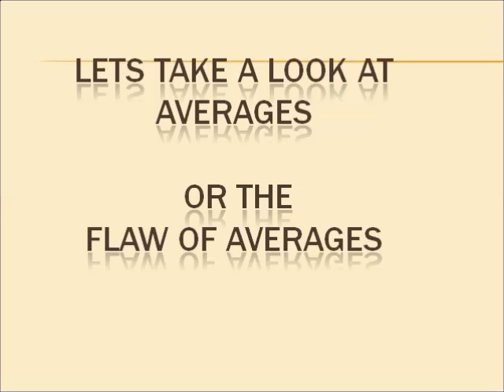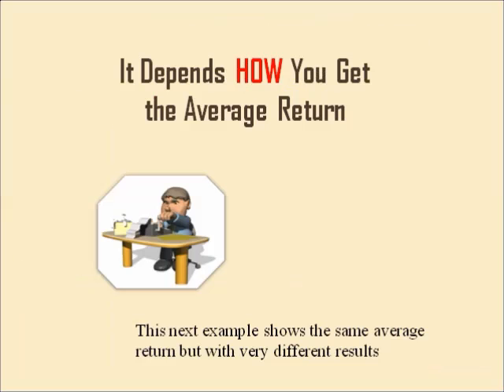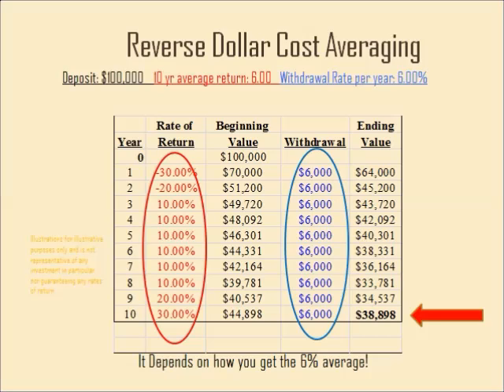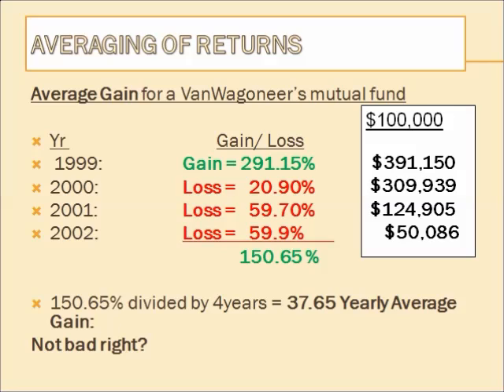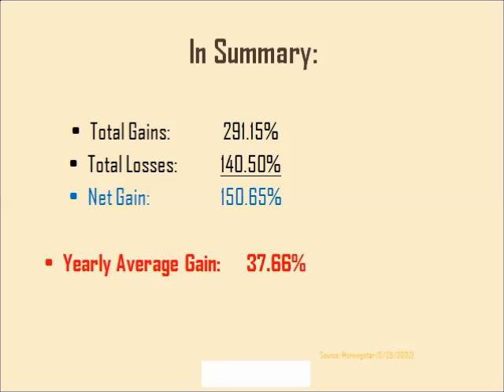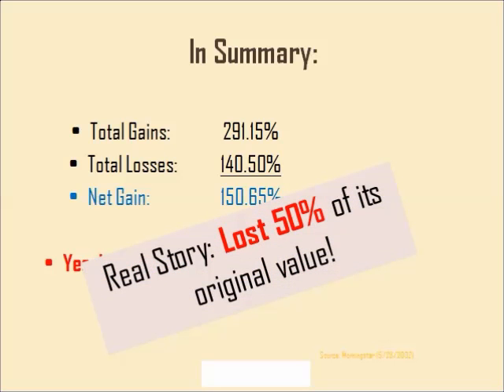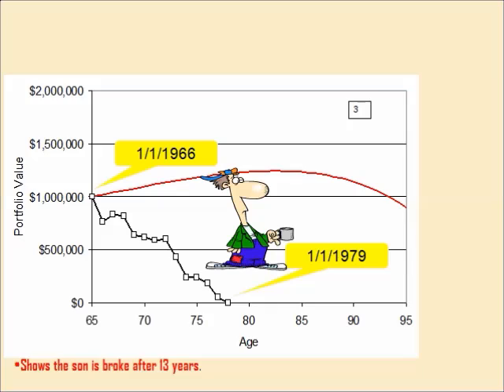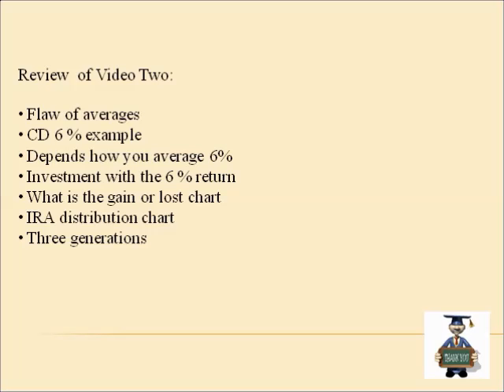retire on less risk sect 2